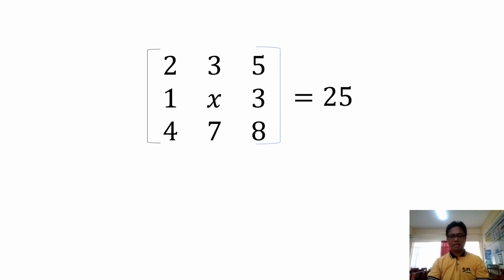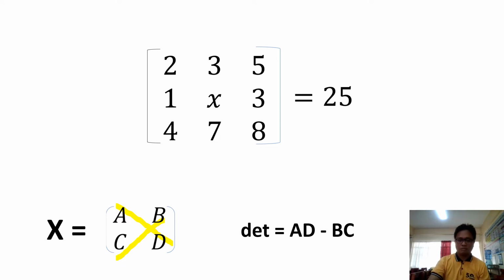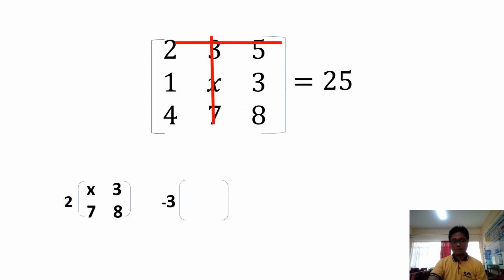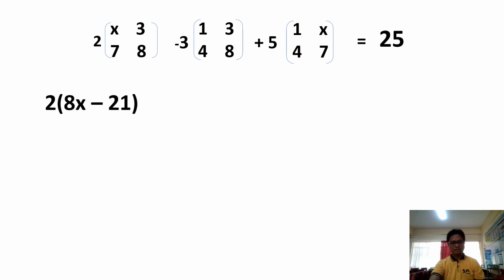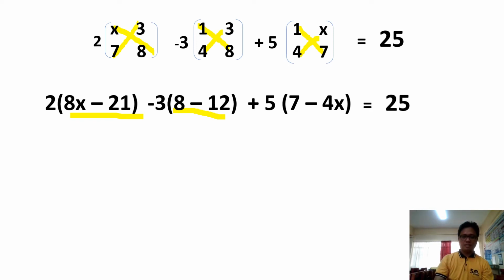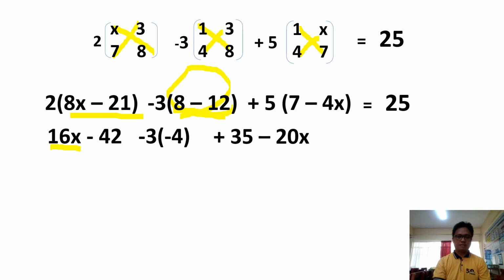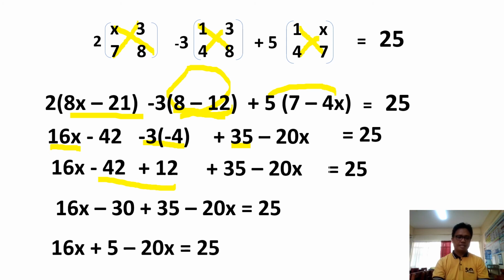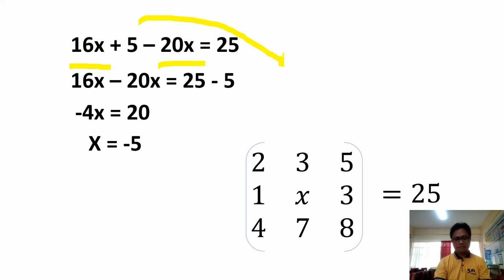How to find the determinant of a matrix? - 3 x 3 matrix,, 2 x 2 matrix